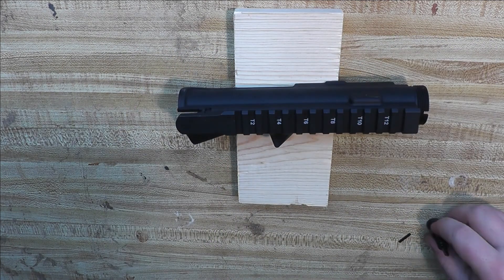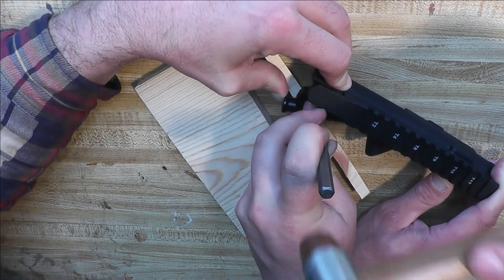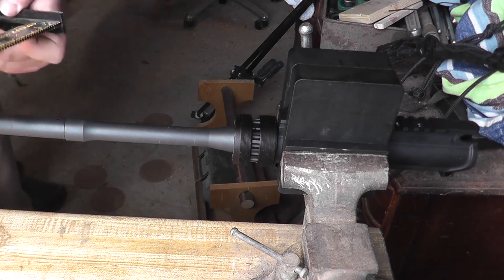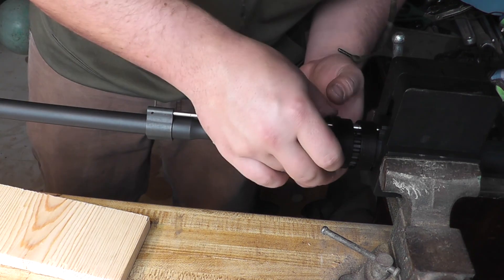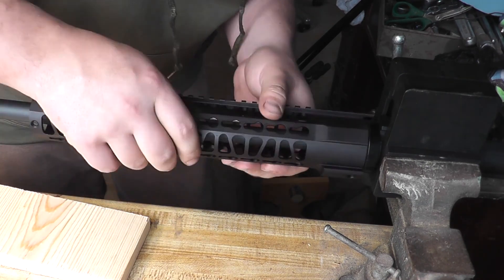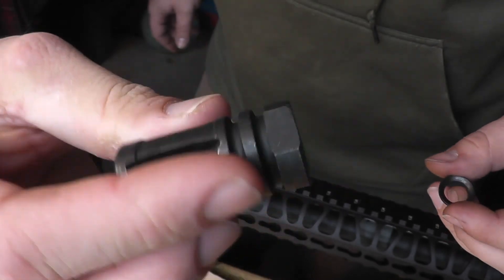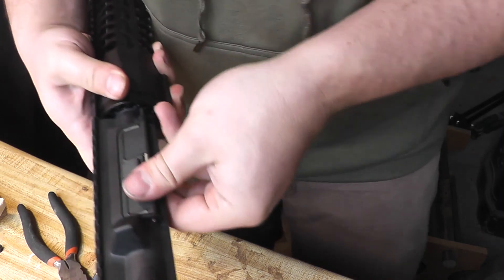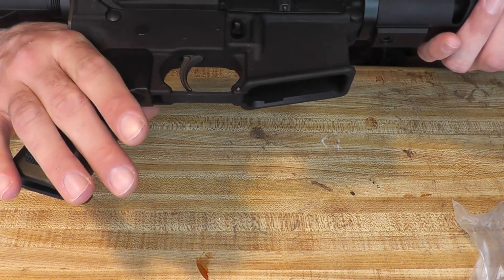Building an AR-15 - Assembling the Upper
Join us as we assemble an AR-15 upper from a kit that I bought.  The kit was purchased from Delta Team Tactical and is an aero precision upper.

Some Channels that I recommend